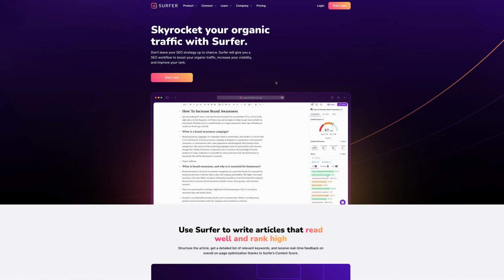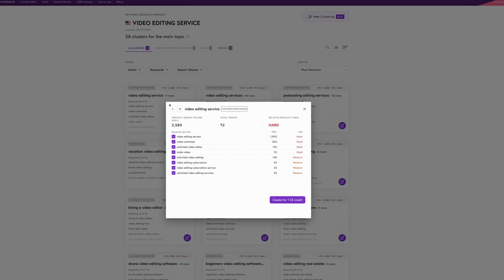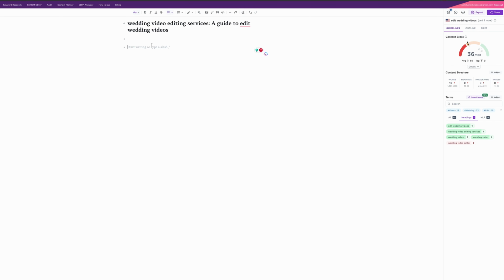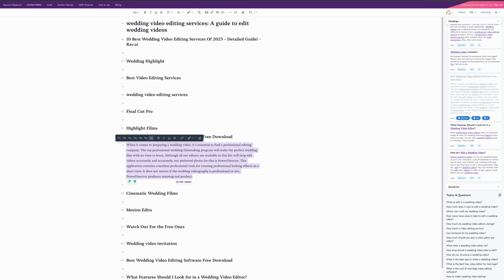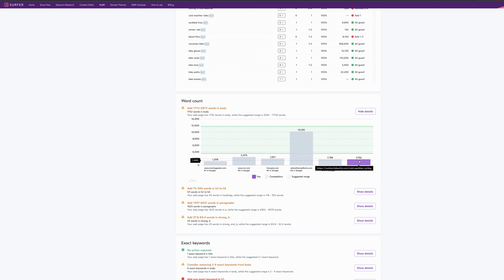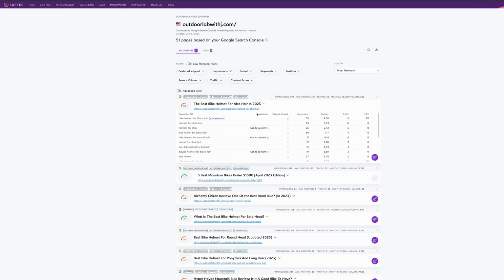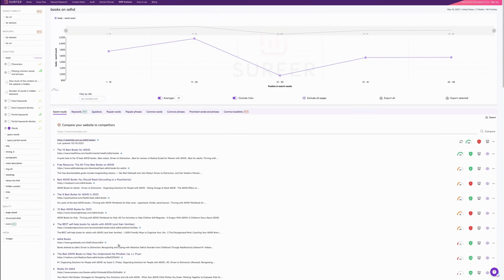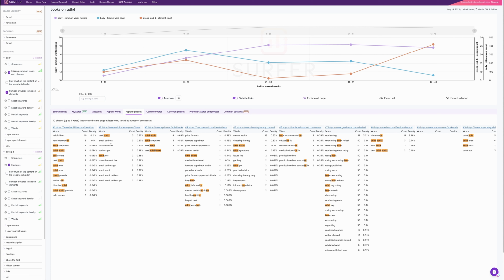Each SurferSEO Feature Explained: Exclusive Walkthrough with Real-life Examples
Join me for an exciting journey through SurferSEO! Each feature explained every nook and cranny explored using real-world examples.